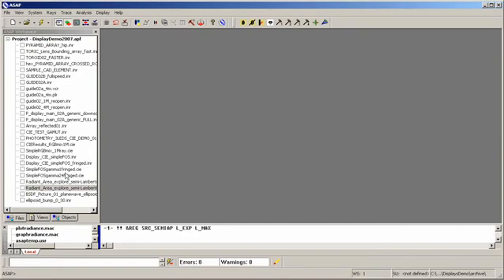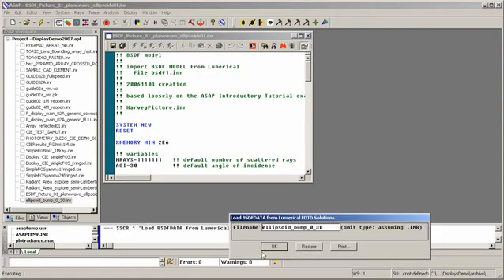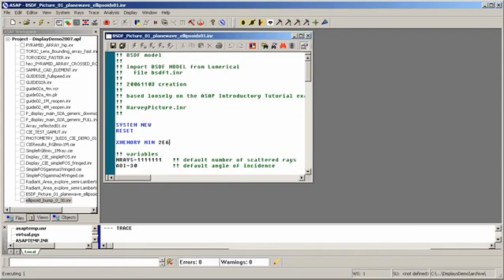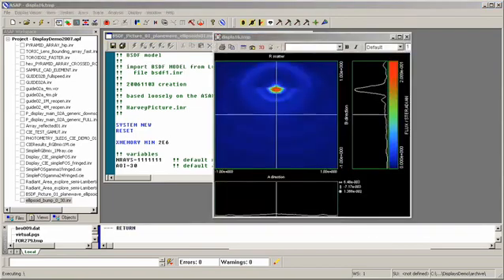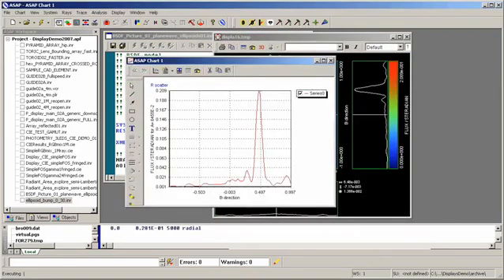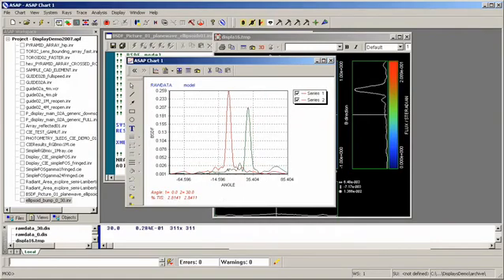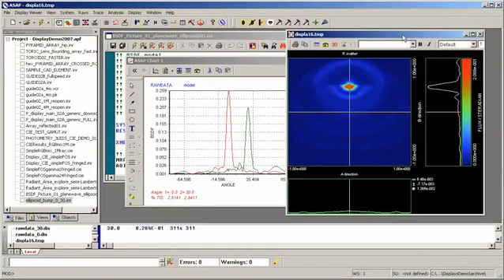ASAP / FDTD Solutions Interoperability - Microscale Display Geometry (Demo Movie)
Creating a scatter model for microscale display geometry using ASAP and FDTD Solutions™. Watch an overview.